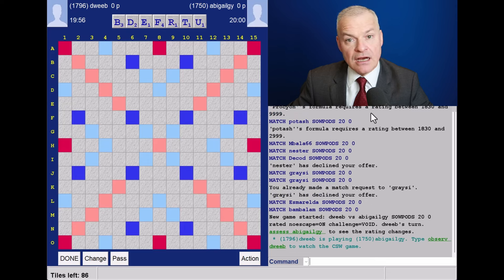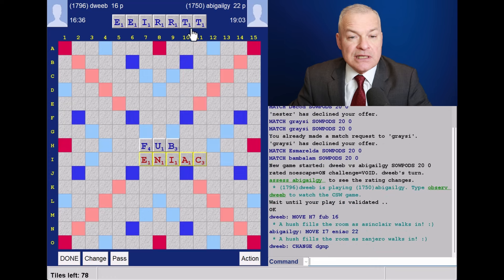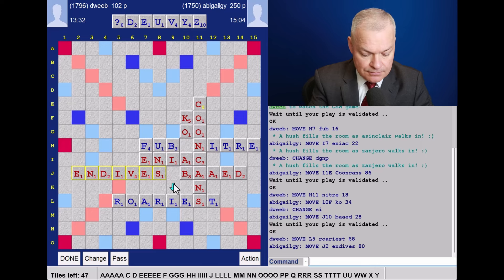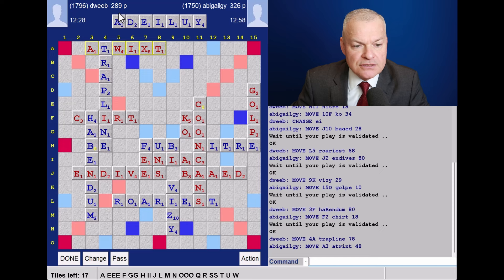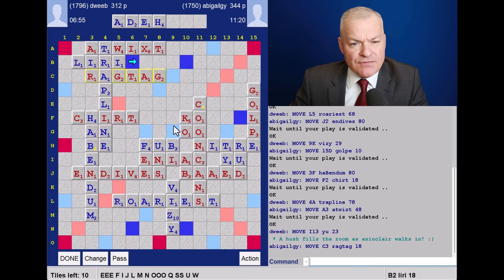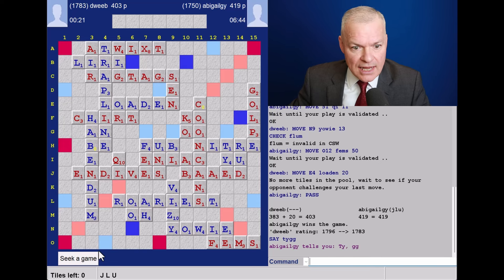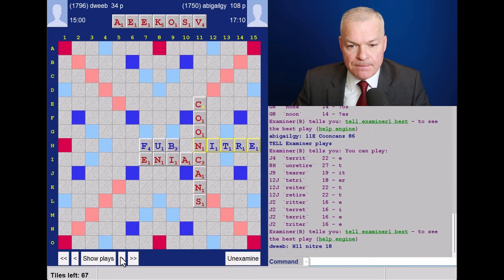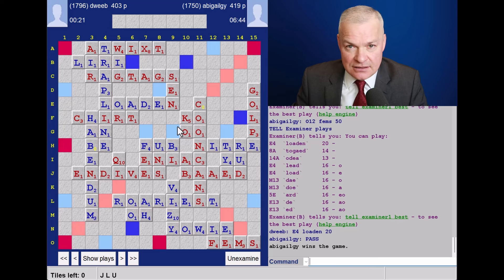Scrabble Player at Work: Real-Time Grandmaster Strategies Explained!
In this video, Scrabble grandmaster David Webb provides live commentary while playing.

If you're looking to play scrabble better, this video is for you! Scrabble grandmaster David Webb shares his winning strategies with you, so you can start winning more games and become a scrabble master!

Scrabble with live in-game commentary from Scrabble grandmaster - match played 20 October 2024 using CSW21 wordlist - Dweebovision 1512